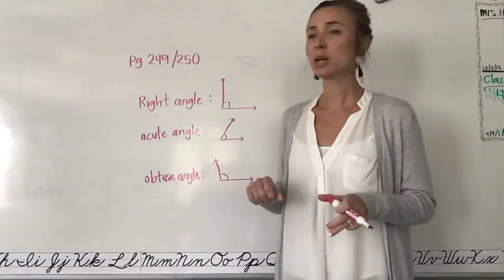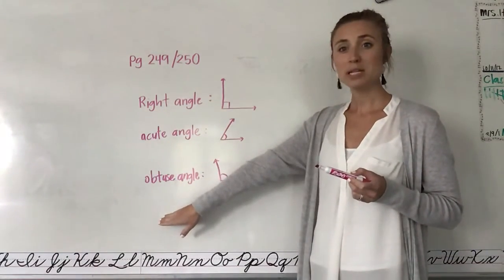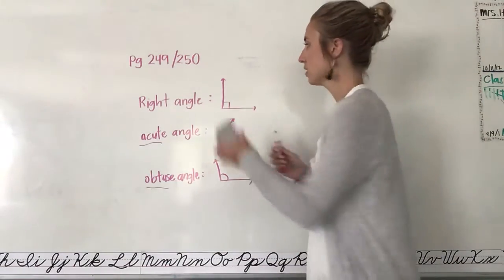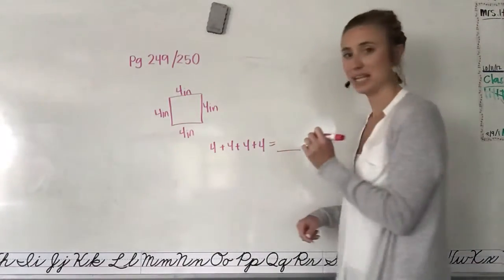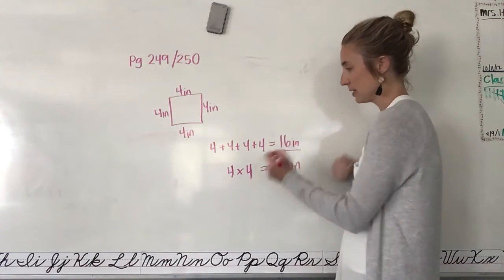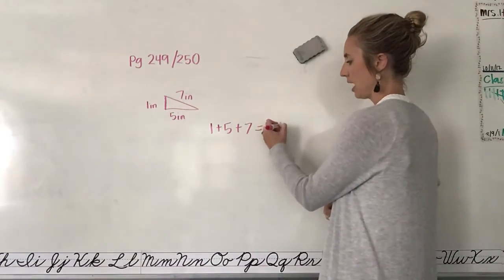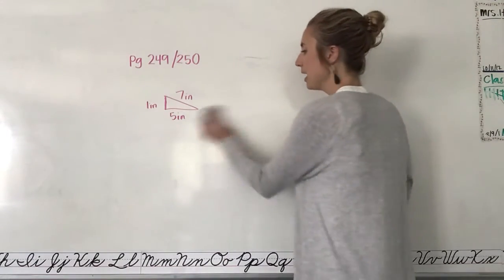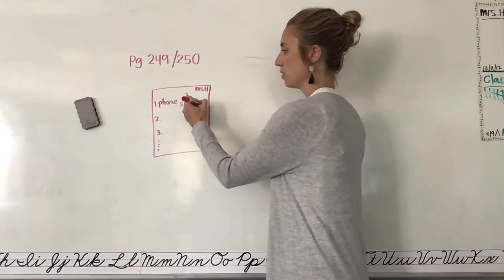Hitchcock | Tuesday 4/7 [Math]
We are working on pg 249/250 today. We are practicing identifying side, angles, and vertices on different polygons. We are also going to go on a measurement scavenger hunt to find perimeter today!